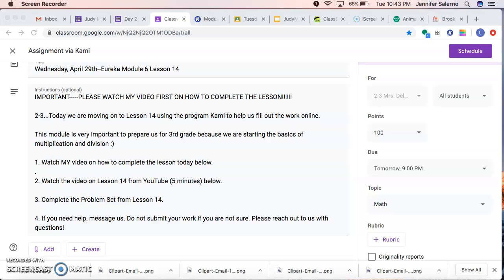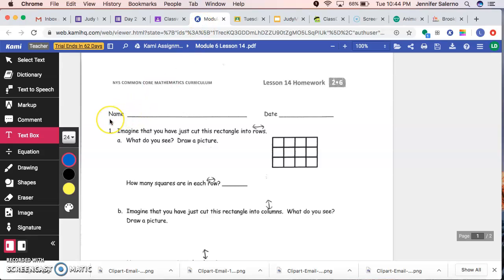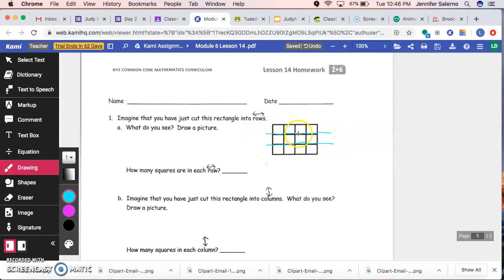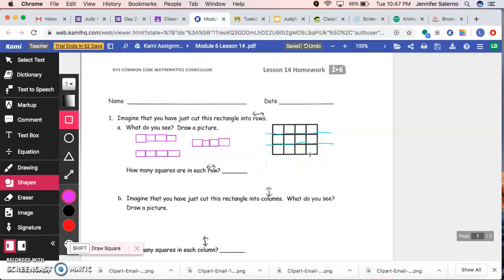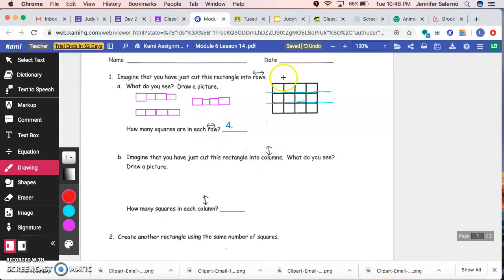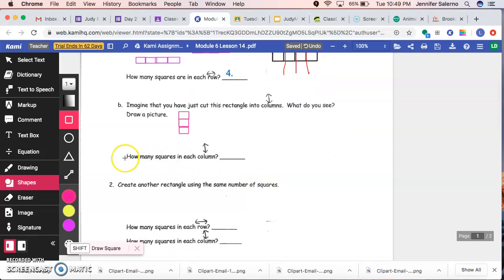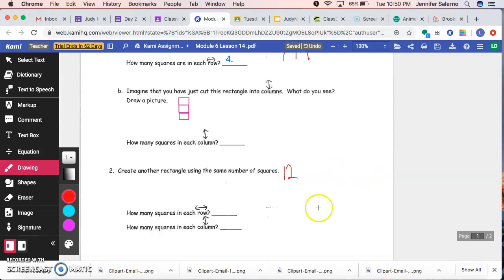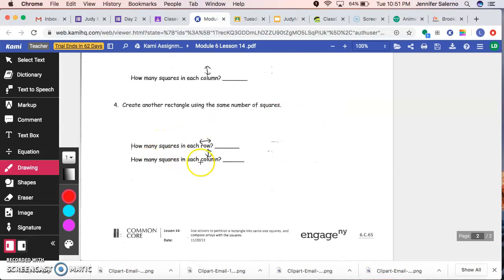Eureka Module 6 Lesson 14